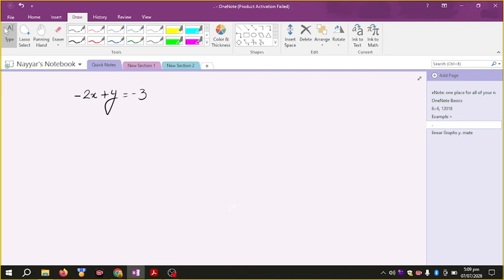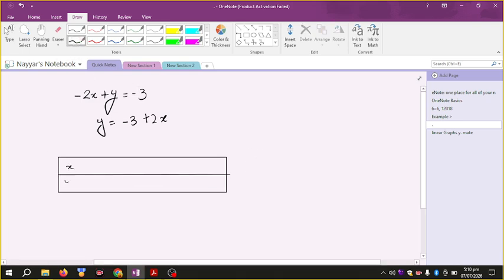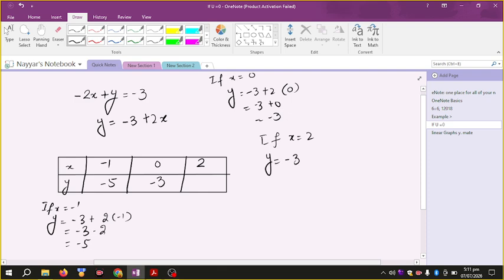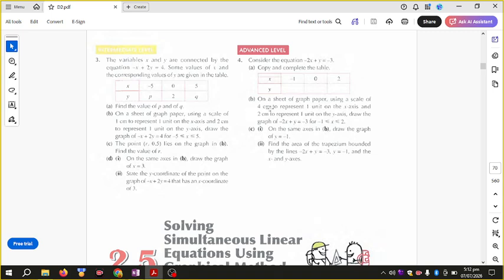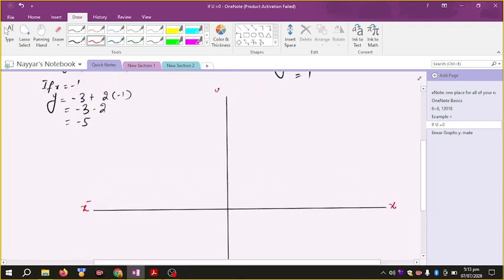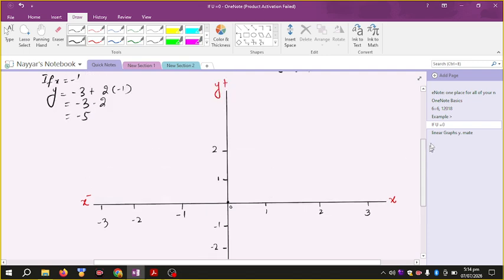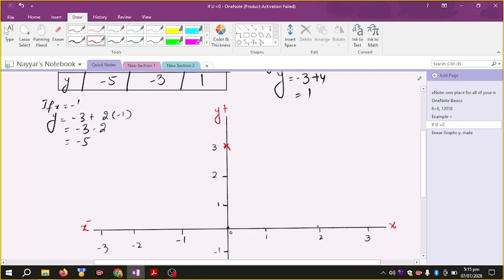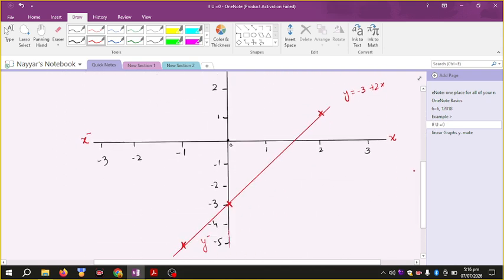Graph of Linear Equations | Easy Explanation with Examples | IGCSE | GCSE | IB | Class 8–10 Maths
Welcome to WikiWhiz Online Academy!

In this video, you'll learn Graphs of Linear Equations in a simple and easy-to-understand way. This lesson is perfect for ICSE, CBSE, and IB students who want to strengthen their mathematics concepts and improve their exam performance.

📚 In this video, you will learn:

How to prepare a table of values
Plotting points on the Cartesian plane
Drawing the graph of a linear equation

🎯 Suitable for:
✔ IGCSE Students
✔ GCSE Students
✔ IB Students
✔ Grade/Class 8, 9 & 10 Mathematics